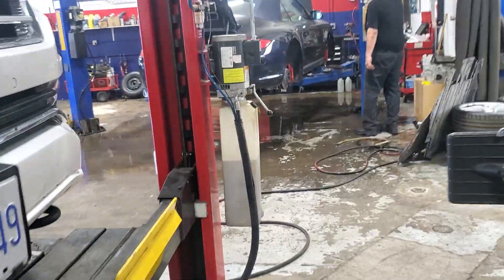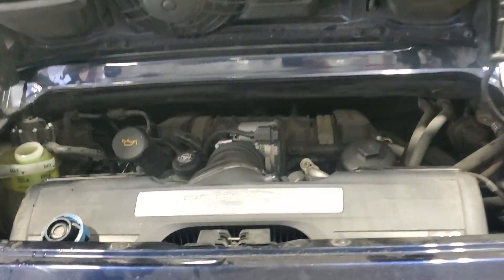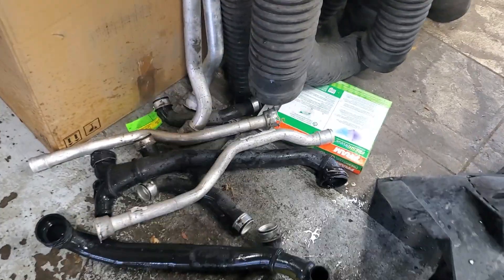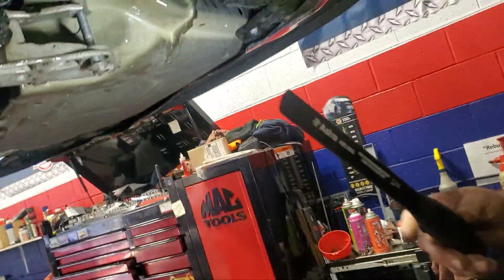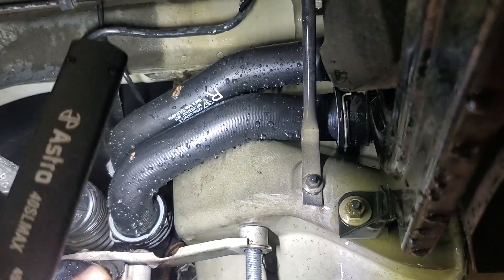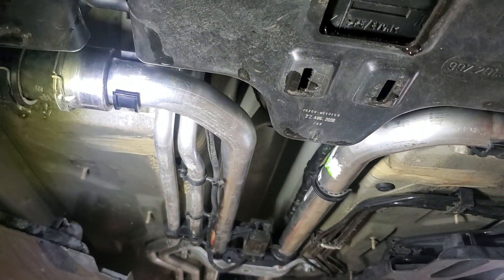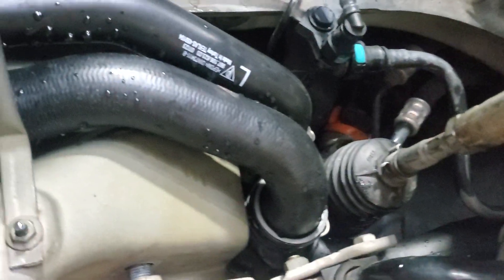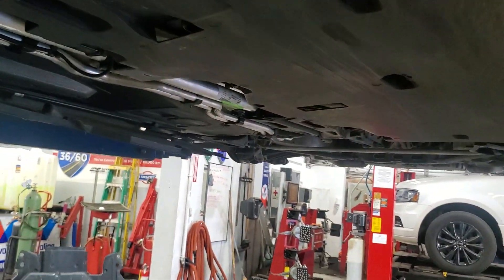Chillaxing With Porsche: A Coolant Spa Day For The Carrera S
Hey, Porsche enthusiasts! Today, we're diving into the heart of the 2009 Porsche Carrera S to give its cooling system some much-needed TLC. Buckle up as we take you on a thrilling coolant replacement and cooling system flush journey!

Now, when it comes to this Porsche's unique setup, things get interesting. The engine sits in the rear of the vehicle, while the front radiators handle the cooling duties. So, how does the coolant make its way from the front to the rear? Well, that's where the magic happens!

As we start the process, we'll show you how the coolant is carefully drawn from the front radiators, through a series of well-placed pipes, to reach the powerhouse at the back – the engine. It's like an intricate dance, ensuring the engine stays cool even during spirited drives.

But what's even more exciting is the sheer amount of coolant we'll be replacing during this operation. The cooling system flush guarantees a fresh start by replacing a significant portion of the coolant. It's like giving your Porsche a rejuvenating drink to keep it performing at its peak!

Why is this so important? Well, fresh coolant not only ensures optimal engine cooling but also protects against corrosion and extends the life of your precious Porsche. It's the secret to keeping this magnificent machine purring like a contented feline.

So, join us on this coolant adventure as we pamper the 2009 Porsche Carrera S cooling system. We'll share some insider tips and tricks to make sure your Porsche stays cool under pressure.